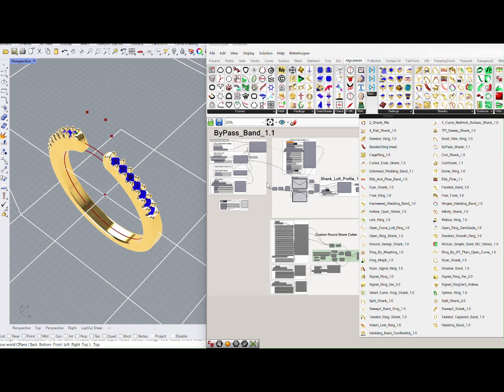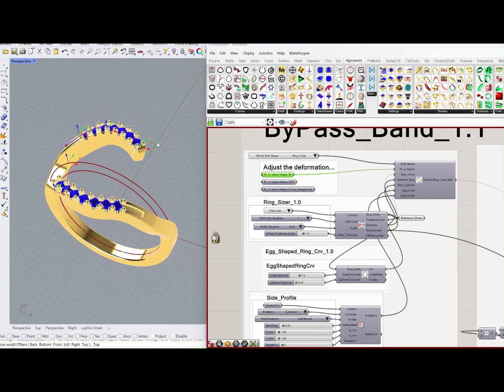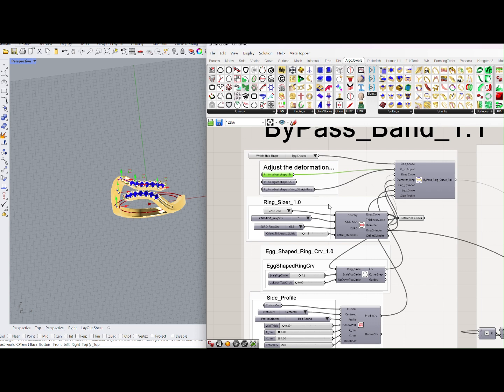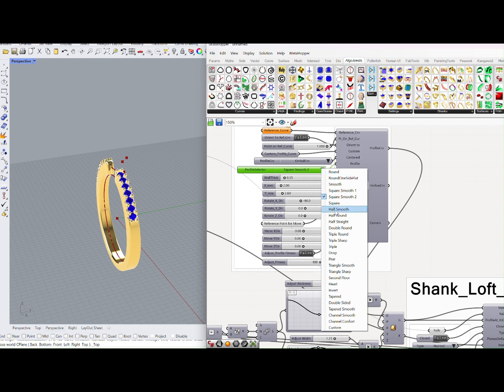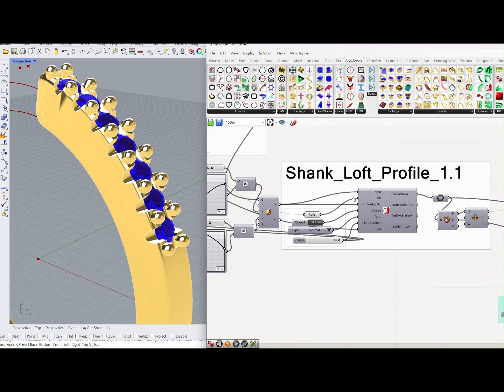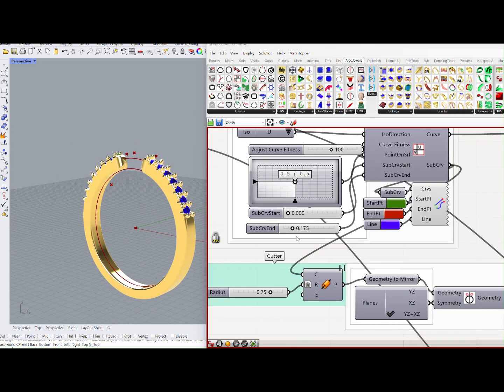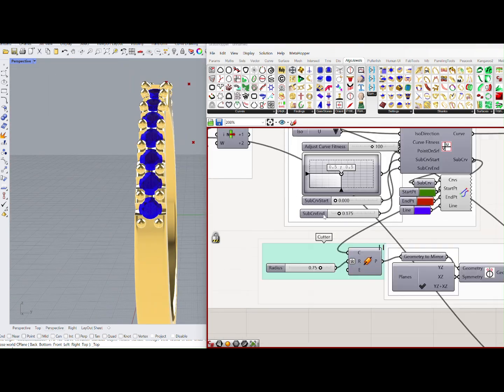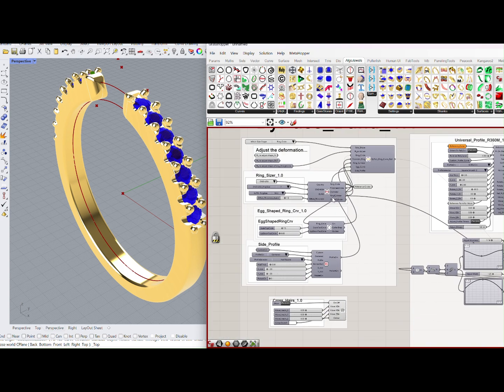By Pass Ring - Found under the Shanks Tab in the AlgoJewels Tool Bar.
The analyzed Grasshopper definition functions as a highly parametric generator for a bypass-style ring adorned with a distributed array of gemstones. Grounded precisely at the 0,0,0 coordinate origin to ensure manufacturing accuracy, the computational logic builds the design sequentially. The workflow initiates with foundational dimensional parameters and progresses through curve manipulation, surface lofting, and advanced boolean subtractive operations to yield a production-ready 3D solid.

Overall Functionality
The script is designed to automate the creation of a bypass ring—a jewelry design where the ends of the shank do not meet directly but instead overlap or bypass one another around a central axis. The logic computes the base ring size, deforms the profile for an ergonomic fit, sweeps the solid metal body, and precisely calculates the positions, orientations, and subtractive setting geometries for a variable number of parameterized gemstones.

Grouping and Component Breakdown
Base Sizing and Reference Architecture (Groups 11, 12, 13, 14) This initial section establishes the rigid spatial foundation. The primary computational engine is the Ring_Sizer_1.0 cluster, which generates the fundamental internal Ring_Circle by reading standardized inputs from Value Lists (EURO and CND-USA Ring Sizes) alongside a metal offset thickness slider. Additionally, the Cross_Hairs_1.0 cluster projects reference geometry specifically to lock the visual alignment of the entire assembly strictly to the 0,0,0 absolute center.

Ergonomic Profile Deformers (Groups 66, 67) To optimize wearer comfort, the purely circular base geometry is processed through the Egg_Shaped_Ring_Crv_1.0 cluster. This mathematical group scales and translates the upper dimensional quadrants of the base circle, resulting in a tapered, egg-shaped foundation curve that better accommodates natural finger anatomy before any 3D sweeping occurs.

Bypass Trajectory Calculation (Group 4, 64, 65) The ByPass_Ring_Curve cluster utilizes the ergonomic egg curve as a foundation to generate the three-dimensional skeletal rails of the bypass layout. By integrating specified side shape profiles and spatial adjustment points, this algorithm calculates the precise splitting, overlapping trajectories, and directional flow required for the shank to wrap continuously without self-intersecting.

Solid Body Generation (Group 56) The skeletal framework is given solid volume through the Loft_Profile_1.0 component. This grouping distributes two-dimensional structural cross-sections along the computed bypass rails. By executing a controlled geometric lofting operation across defined planes, it calculates and outputs the primary volumetric surface (Brep) of the metal ring shank.

Gemstone Array Processing (Groups 35, 36, 38, 39, 40) This robust parameter sector dictates the gemstone population logic. Inputs defined by Gene Pools and Number Sliders control critical setting tolerances, including Stone Diameter, Distance Between Stones, and the total Number of stones. These values stream downstream into the RB_Gems to Curve and Surface cluster, which performs the complex surface-mapping required to array, orient, and align each individual stone to the shifting surface normals of the curved bypass shank.

Boolean Cutter Construction (Groups 18, 19, 46) To prepare the modeled shank for physical stone setting, subtractive manufacturing operations must be simulated. Groupings explicitly labeled "Make Cutter AROUND DIAMOND" generate precise, closed solid volumes based on the orientation data of the arrayed stones. These customized geometries act as boolean cutters, representing the negative space required for physical seats, bearing cuts, and through-holes (azures) to ensure adequate clearance for the gemstone pavilions within the cast metal.

Terminal End Capping (Group 7, 54) Designated as "Cap round ends of ring shank," this finishing sequence resolves the open topological boundaries inherent to a bypassed loft geometry. The logic isolates the exposed cross-sectional curves at both terminal extremes of the solid shank and computes mathematically rounded, continuous surface closures. This final operation guarantees the output is a perfectly closed, watertight manifold Brep, rendering it fully ready for 3D printing and subsequent precious metal casting.